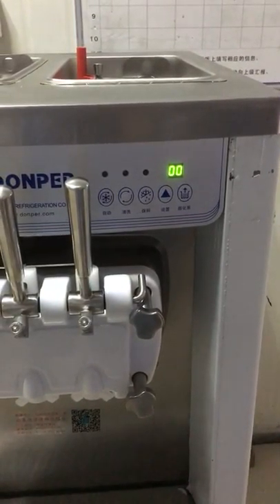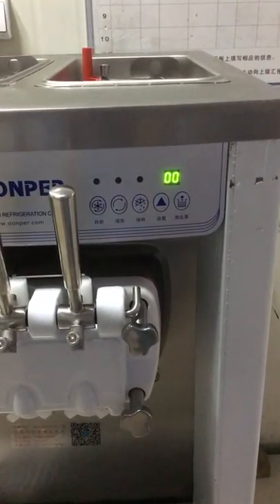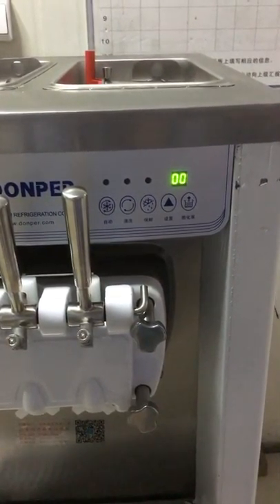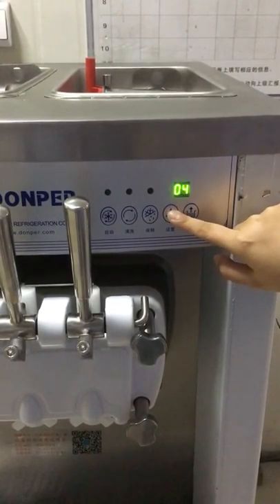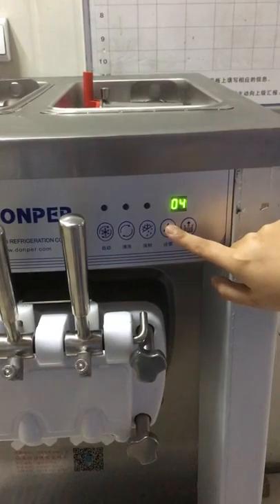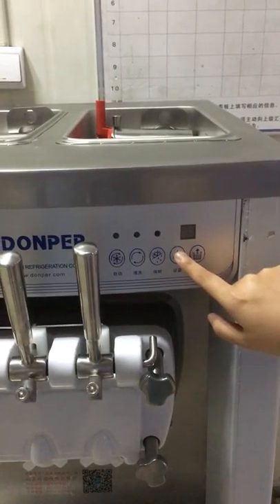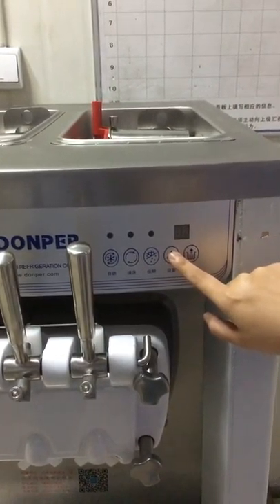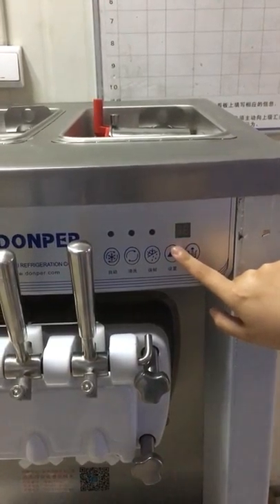DONPER SOFT SERVE GEAR MOTOR SPEED SETTING